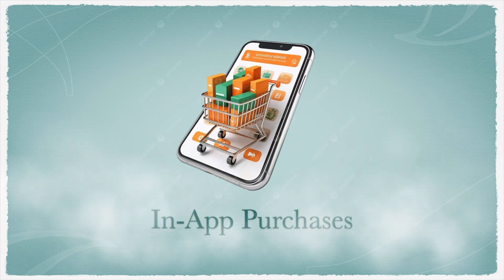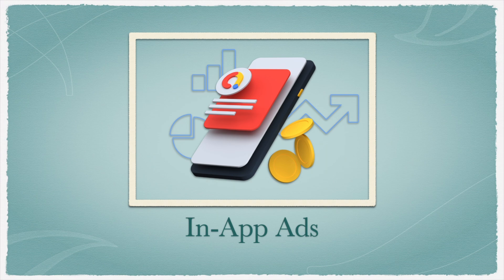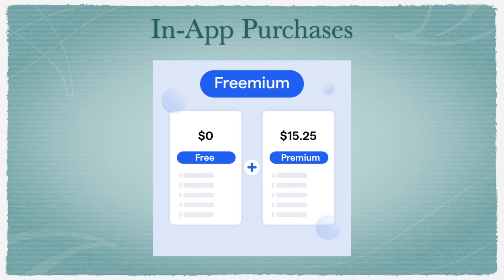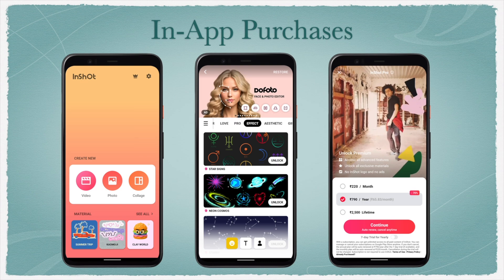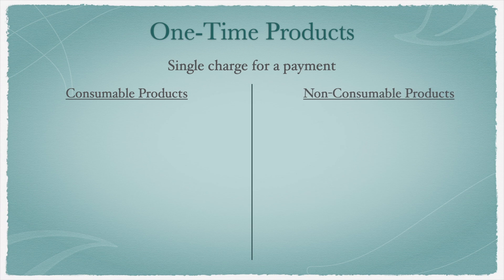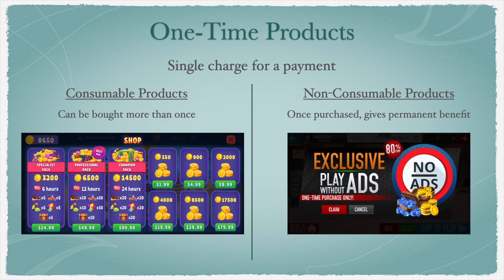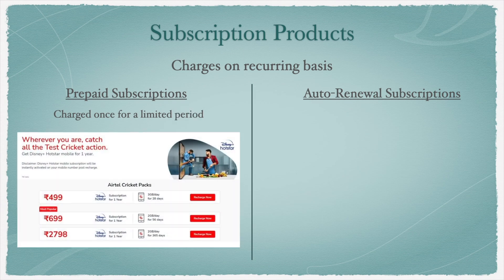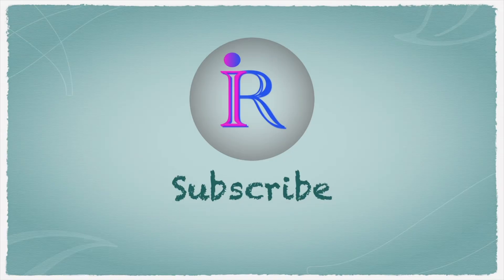Android In-App Purchases Part1 - Introduction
How to implement In-App Purchases in android app? Part-1 :
Introduction to In-App Purchases. Types of In-App Products.